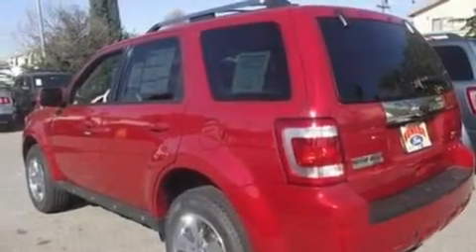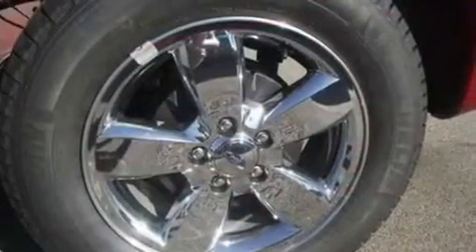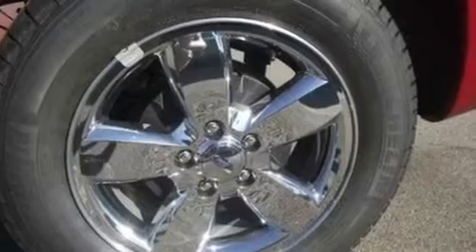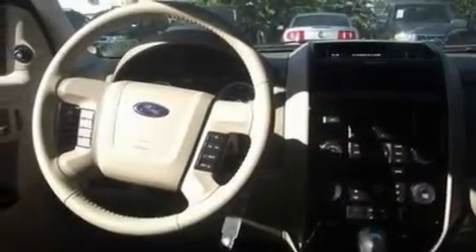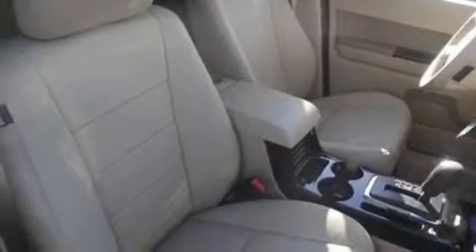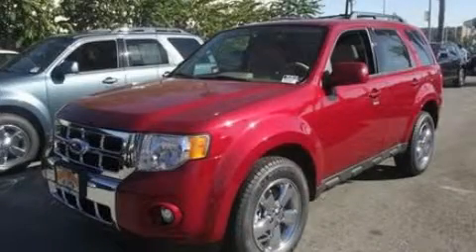2011 FORD ESCAPE CA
We have been honored to serve the  CA area , we promise that your experience at our dealership will exceed your expectations !

 Year : 2011
 Make : FORD
 Model : ESCAPE
 Engine : 3.0L V6
 Trans . : AUTO 6SPD
 Exterior : SANGRIA RED METALLIC

 Stock : M10510

 Sunrise Ford of North Hollywood